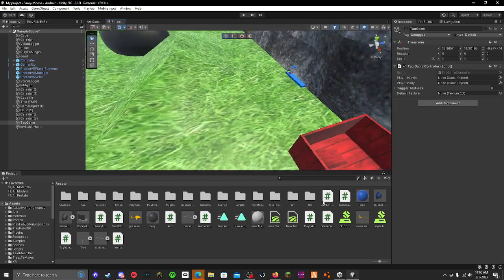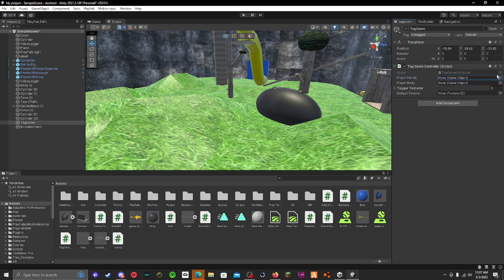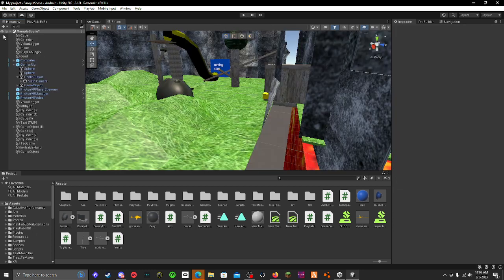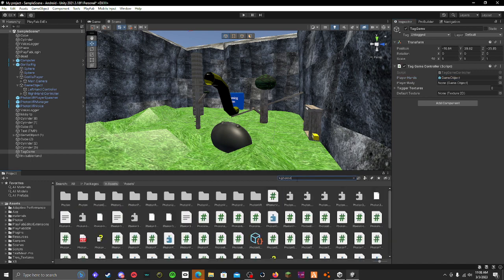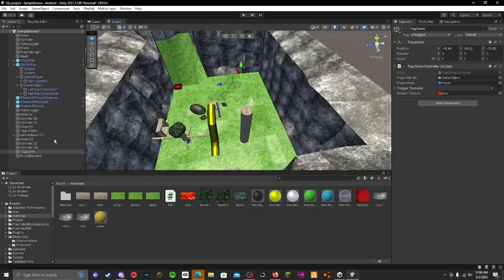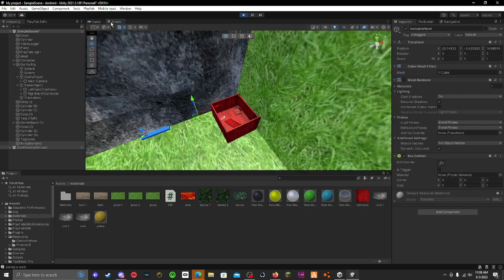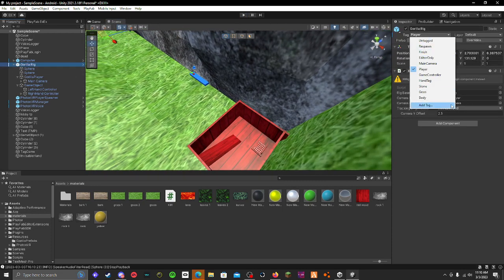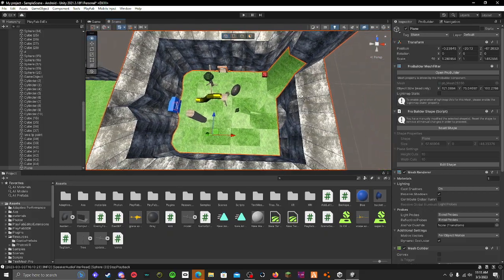How To Add Tag To Your Gorilla Tag Fan Game (tested) UNITY 2023